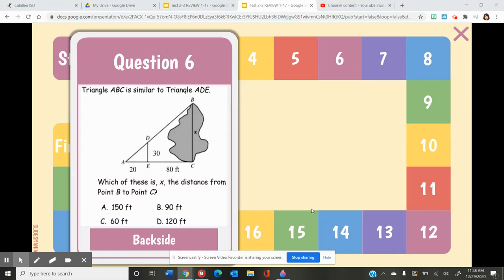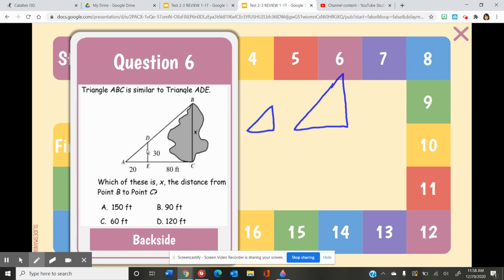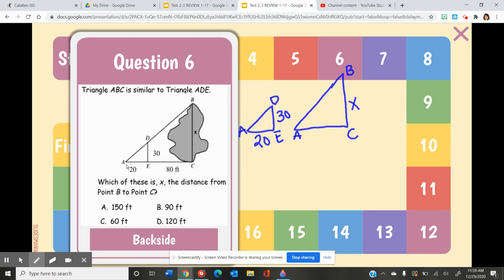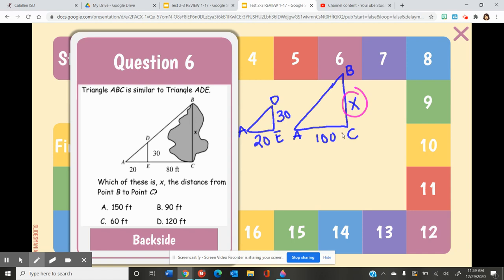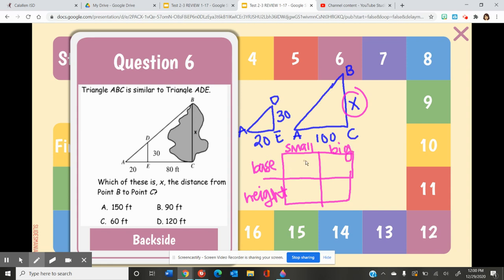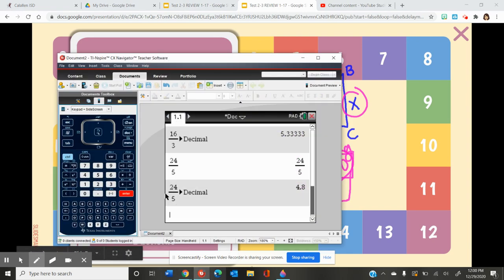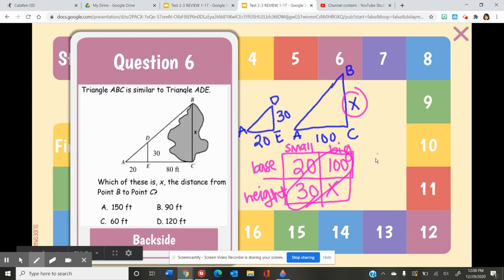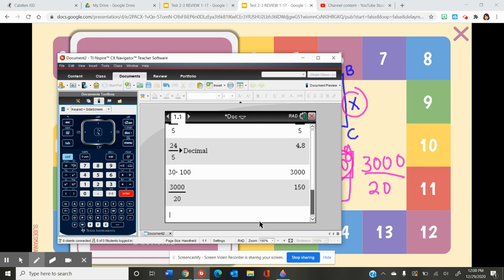Test 2-3 Review: #6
Similar Figures: Box & Tail